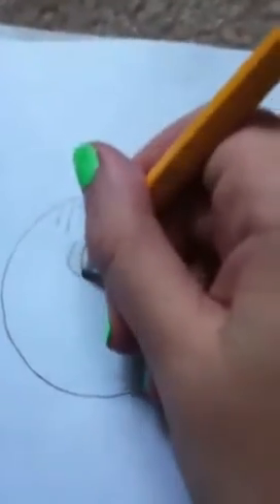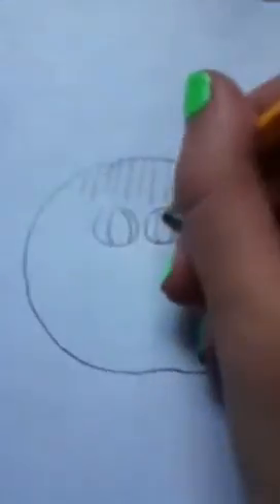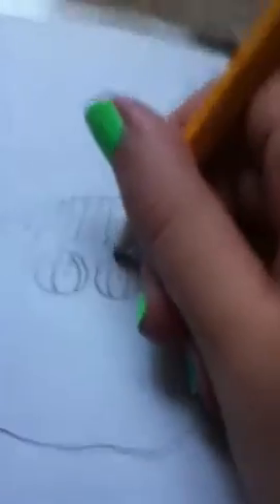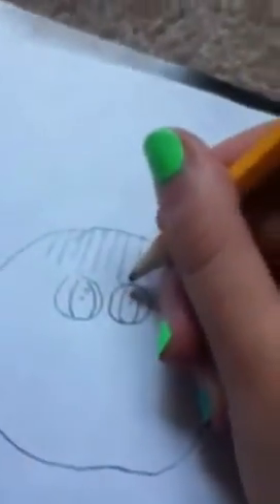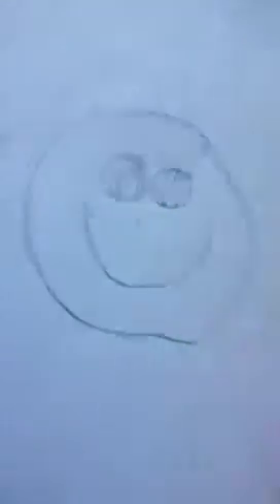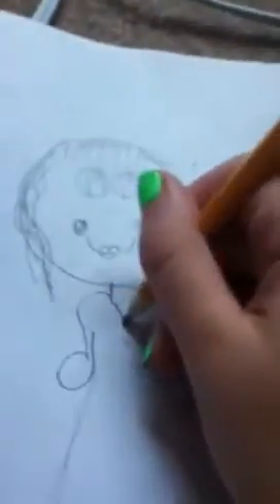Animation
Sorry it might be crapy but I tried
I had to move the pod alot to see